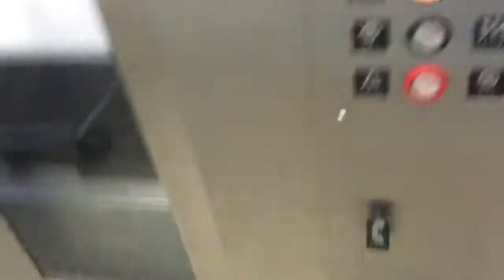MontgomeryKone Glass elevator@IKEA Schaumburg, IL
Video ends abruptly from a dead battery. Taken June 2016.